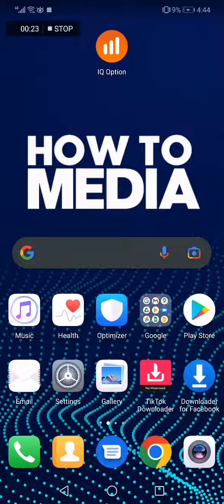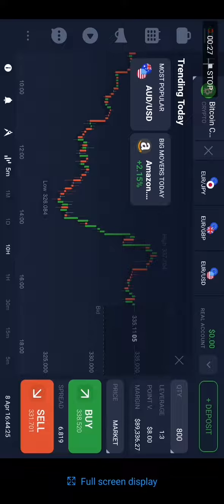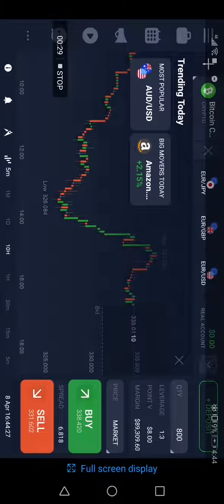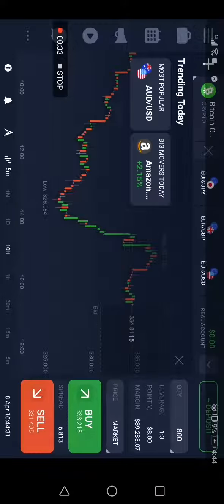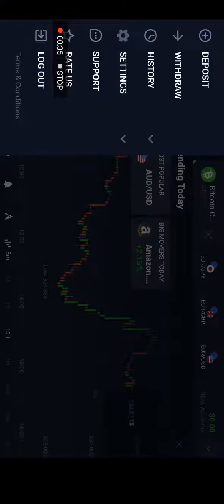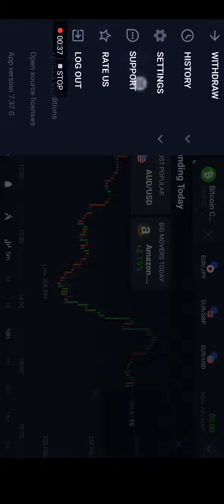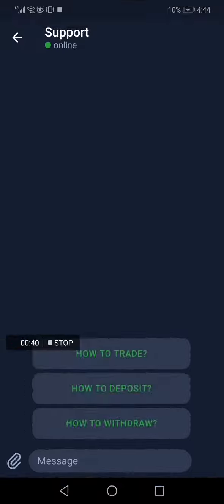How To Chat and Contact IQ OPTION Support Team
My idols on YouTube:
Mike Vestil
Ali Abdaal
biaheza
Kevin David
Incognito Money
Sara Finance
Everyday Money
Channel Makers
Vidiq
SuperHumans Life